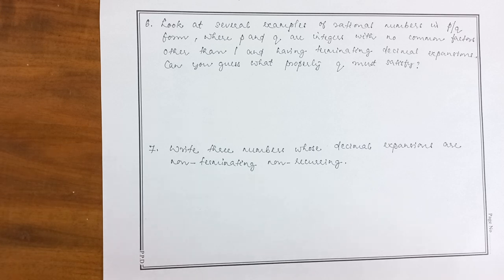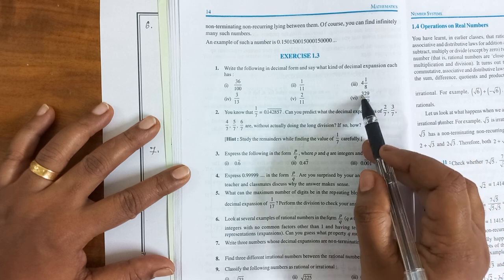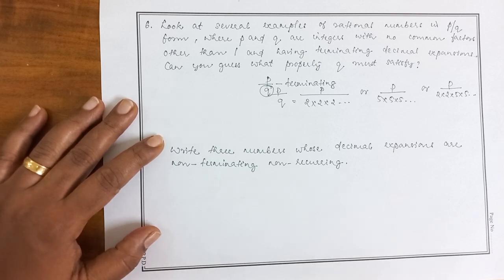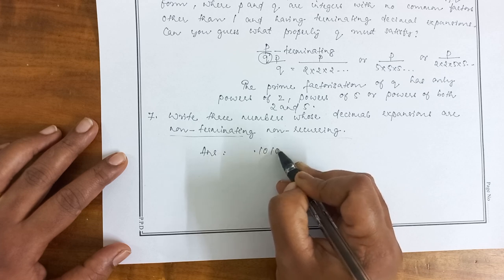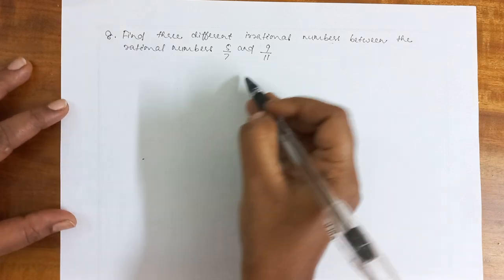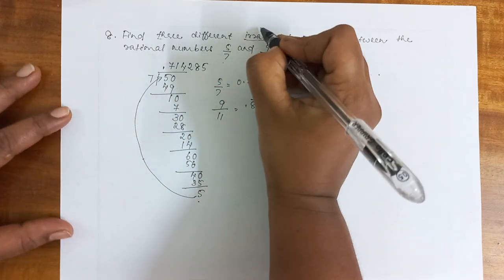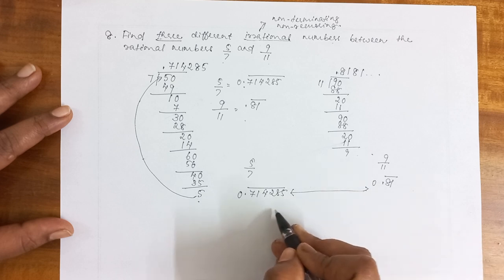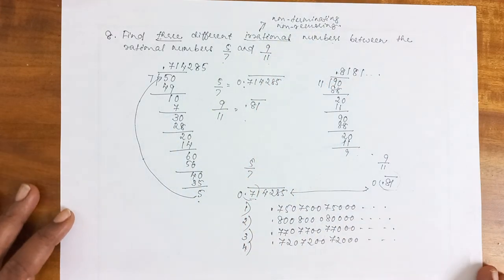NCERT , Class 9 ,Maths ,Chapter 1 ,Exercise 1.3 ,Qn No.6,7,8